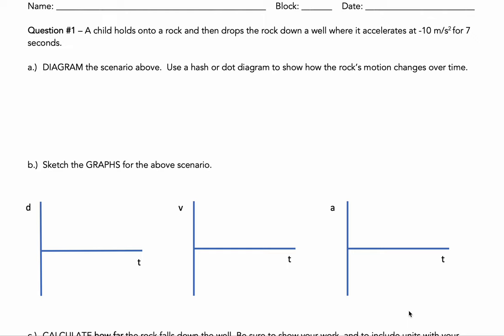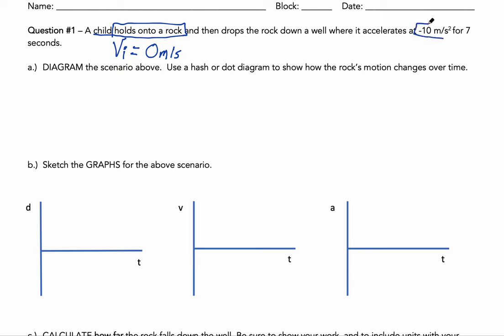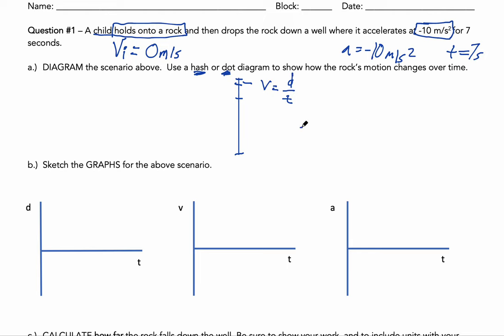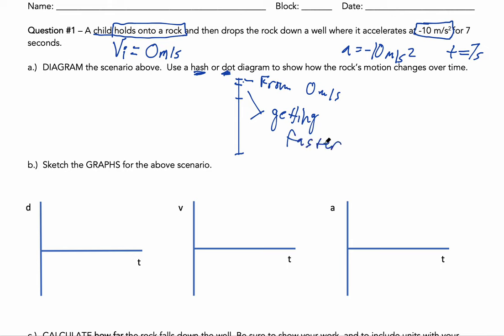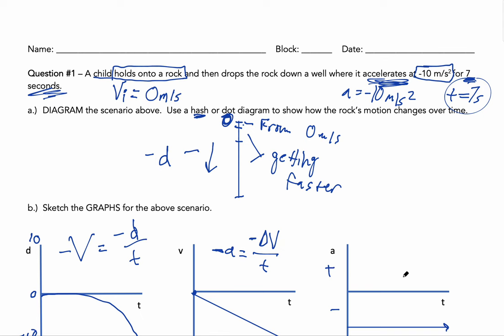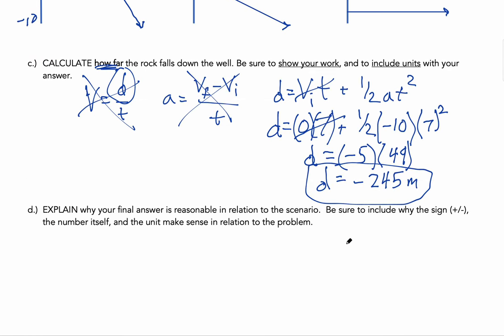Motion Practice Exam Problem 1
This video explains all of the answers to practice problem 1 of the motion practice exam.